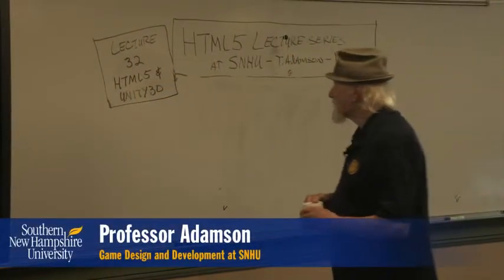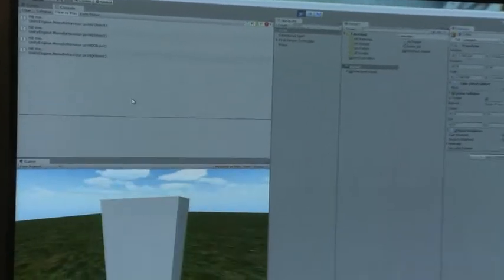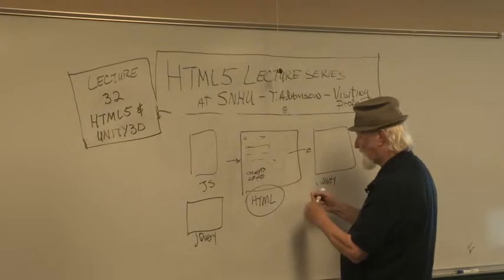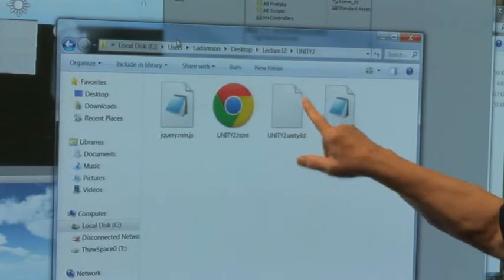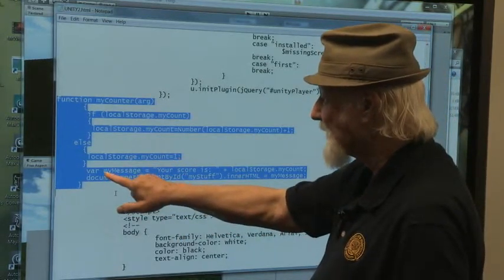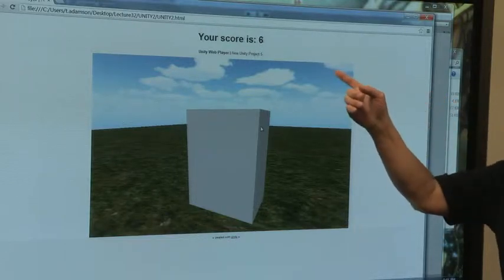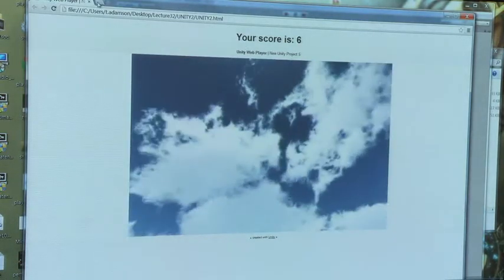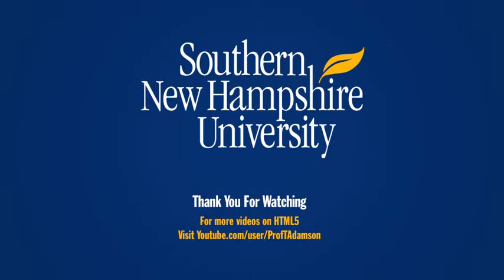HTML5 Lecture Series at SNHU - Lecture 32 HTML5 and UNITY3D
Integrating UNITY3D games with the power offered by the HTML5 development tools and assets.